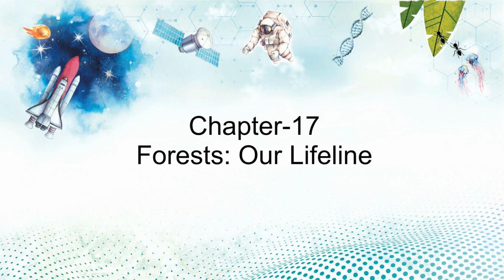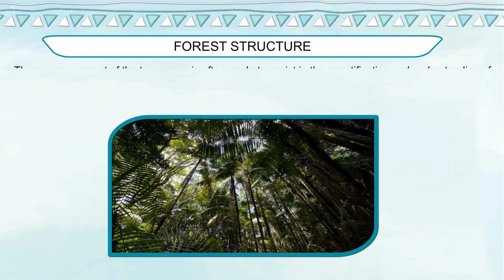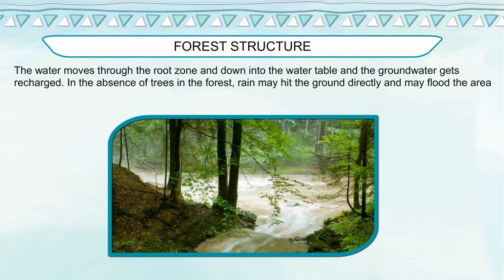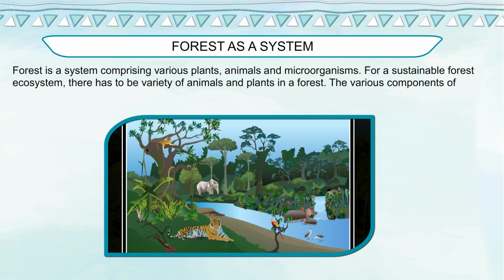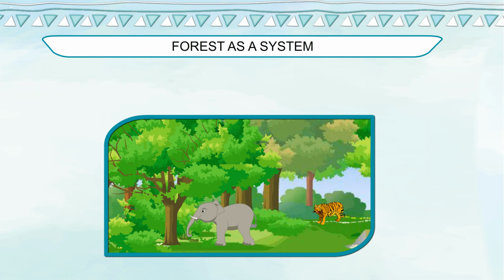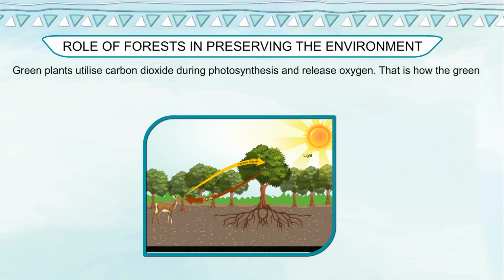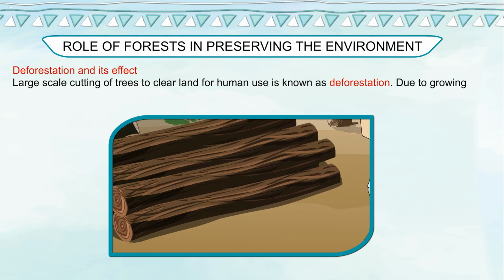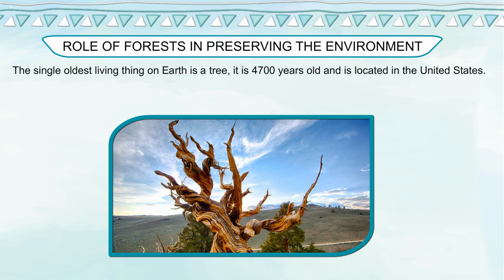SCIENCE OUTLOOK 7: Chapter 17 - Forests : Our Lifeline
Chapter 17 - Forests : Our Lifeline